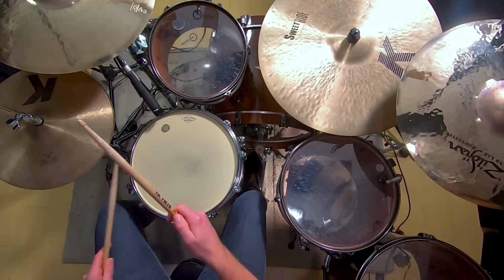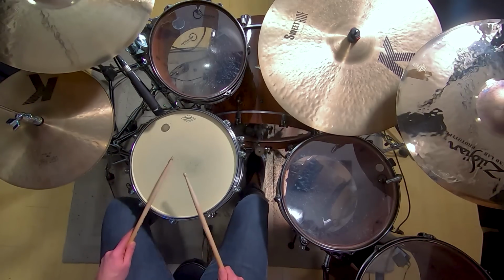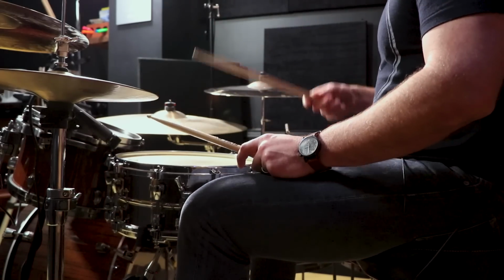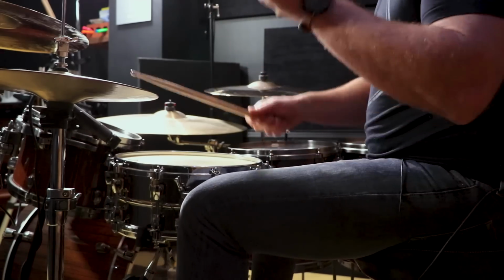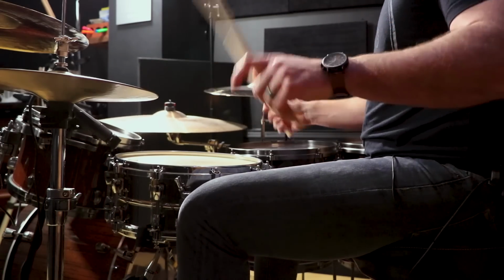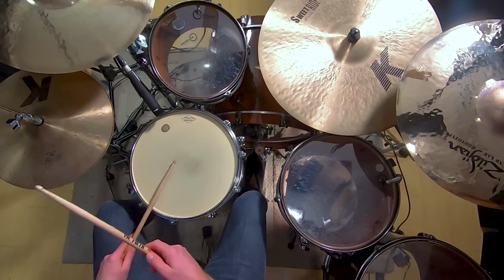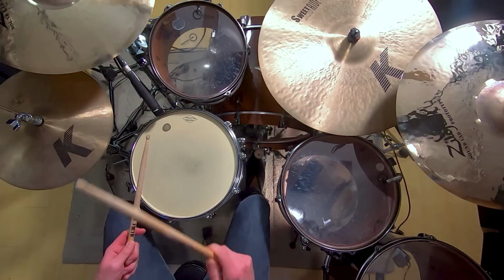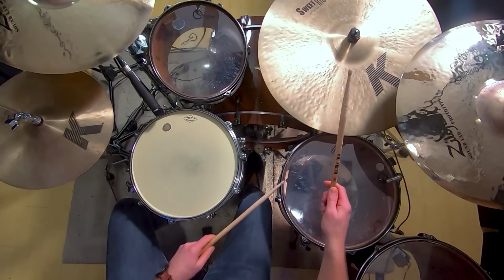Top 5 Dave Matthews Band Drum Beats Every Drummer Should Know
When Carter Beauford brought his unique drumming style to the drum scene with Dave Matthews Band, he was an instant hit with drummers around the world. It was such a unique approach to drum beats, drum fills, and drum parts. Over the years, Carter Beauford has solidified his name in the drum community as a drummer whose drum sound is instantly recognizable. Whether he's drumming with the Dave Matthews Band or on another drum project, there's no doubt that it's him. This drum lesson breaks out 5 of my favorite Carter Beauford drum beats from the songs Satellite, So Much To Say, Pantala Naga Pampa, Crush, and 41.

Cymbal Setup From Left To Right:

All Zildjian

14" Zildjian K light hihat Cymbals

18" Zildjian K Sweet Brilliant Finish Crash Cymbal Prototype

23" Zildjian K Custom Sweet Ride Cymbal

19" Zildjian K Sweet Brilliant Finish Crash Cymbal Prototype

Drums:
Tama Starclassic Bubinga with Tiger Wood finish
Tama Superphonic Brass Snare Drum

Drumheads:
Aquarian
Modern Vintage on snare batter

Earthworks Microphones